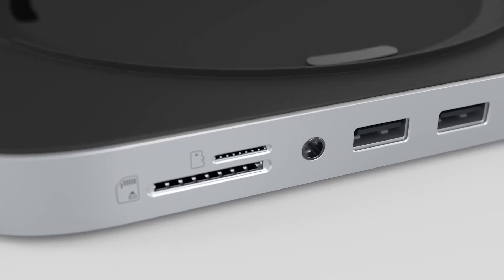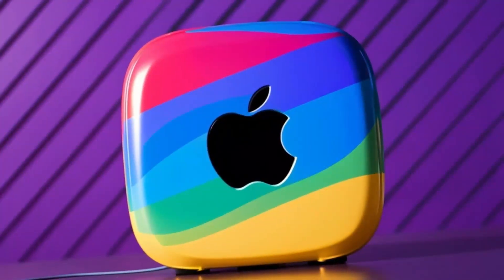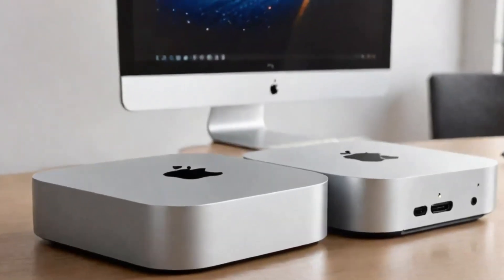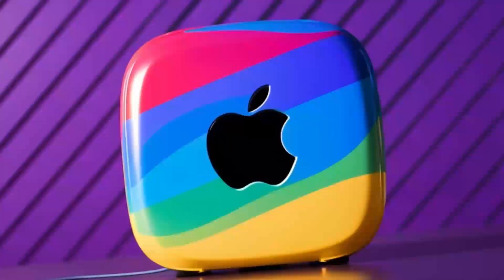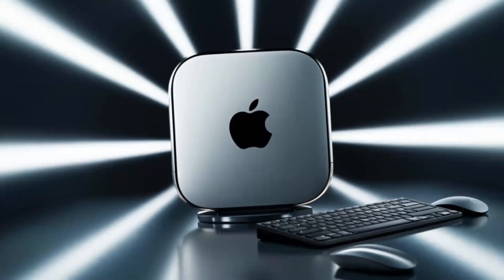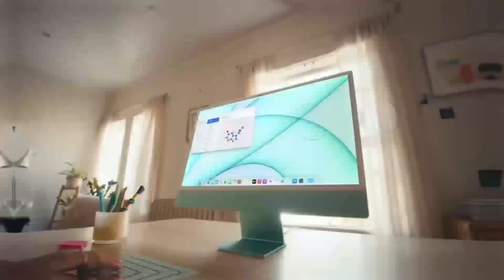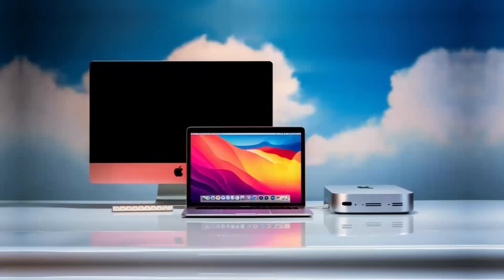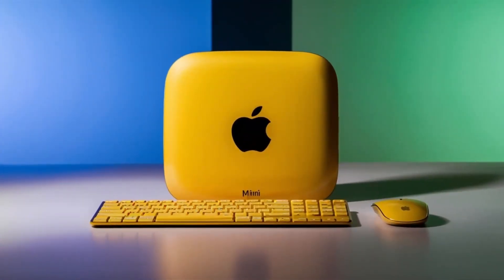Unleash Your Mac Mini M4: Satechi's Premium Hub Review!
Experience the ultimate upgrade for your Mac Mini M4 with Satechi's premium hub! This thrilling review takes you on a journey into the sleek and powerful hub that supercharges your Mac Mini M4's performance, delivering seamless connectivity for creative pros and productivity gurus alike.